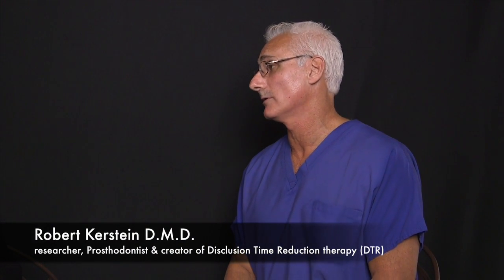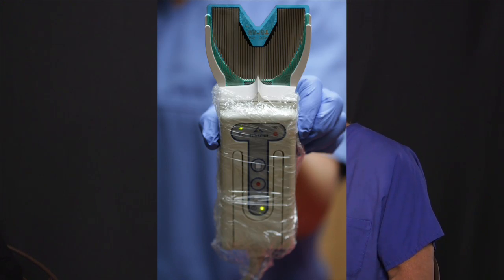DTR history - an interview with Dr. Robert Kerstein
An M.D. whose chronic TMD & headache pains were definitively resolved after DTR therapy performed by her dentist Dr. Nick Yiannios, has an opportunity to interview the creator of the DTR protocol, Dr. Robert Kerstein, about how he came about discovering the DTR procedure. To learn more do one or more of the following:

NOTE:  Dr. Nick Yiannios has created a teaching institution (the Center for Neural Occlusion) to teach dentists and other health care professionals about bite issues (occlusion), muscular TMD issues, bite-related headaches, DTR, and 3D imaging of the TMJ's.  To connect your dental or health care provider with learning opportunities, send them to:
CNOtmj.com

Dr; Yiannios is a General Dentist, and the American Dental Association does not recognize a specialty in "TMJ", and as such, there is no specialized training required to perform or advertise such services.